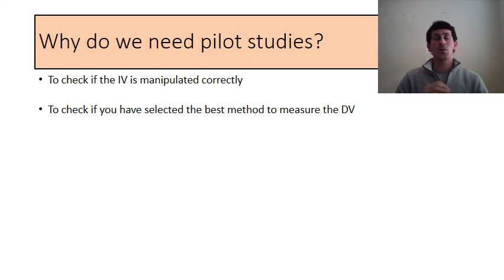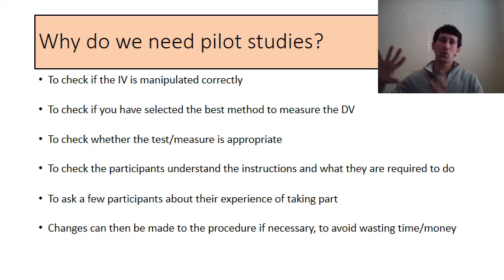Research methods pilot studies